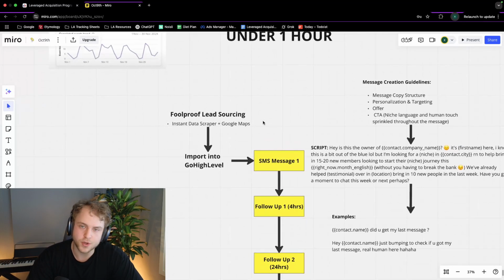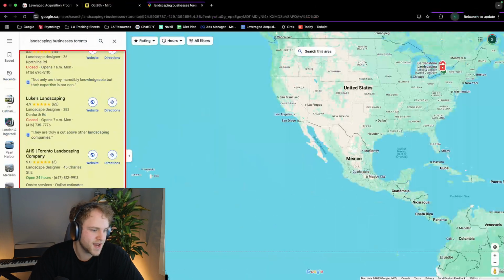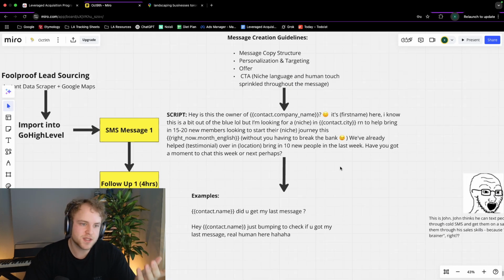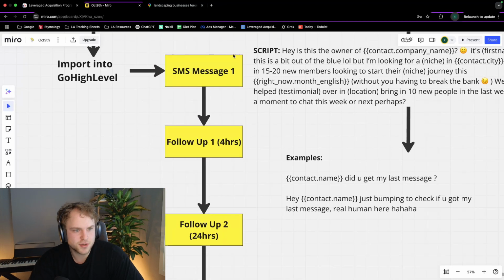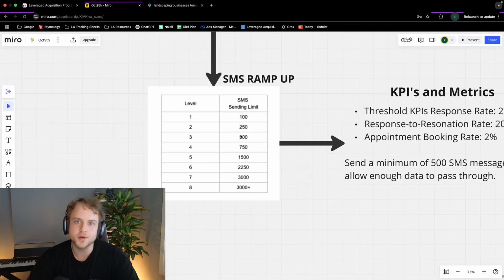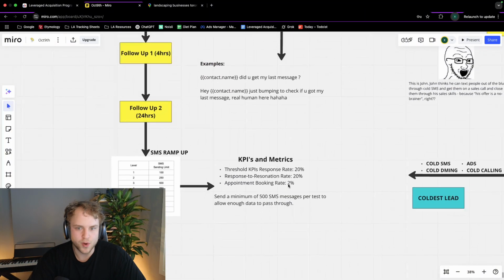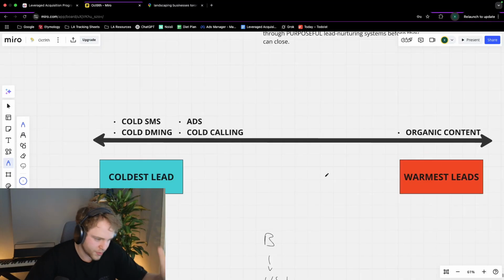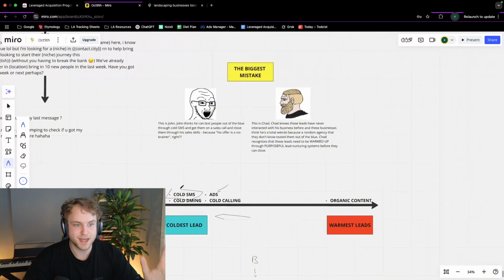How I Booked 213 SMMA Appointments With 1 Text (FULL SYSTEM WALKTHROUGH)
Right now, I’m fully focused on building my business—so I actually have nothing to sell you.. for now :).

Community: Currently going through updates. Will update you soon.